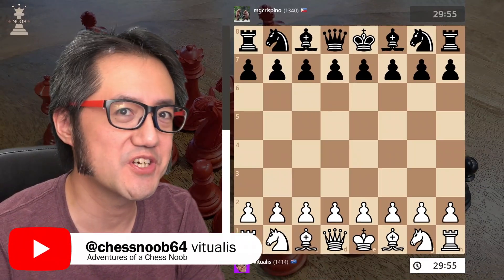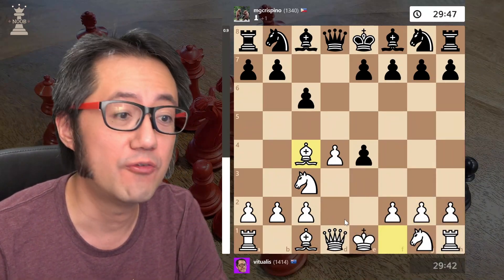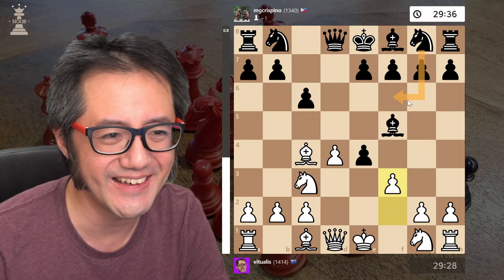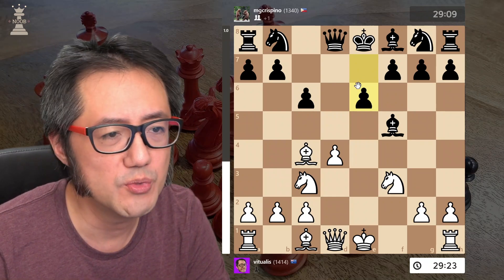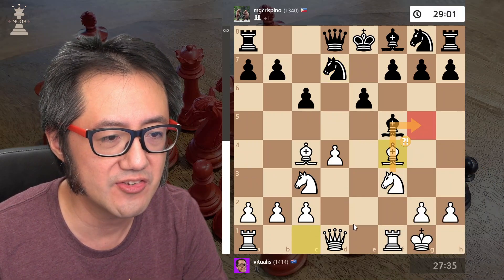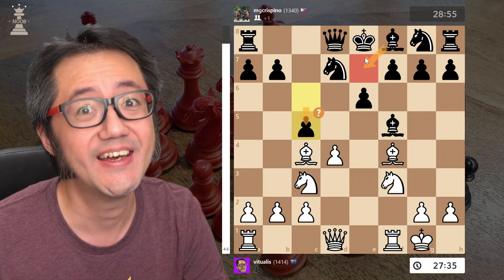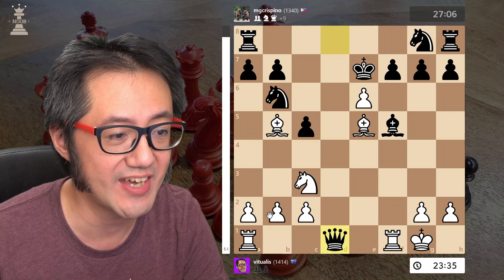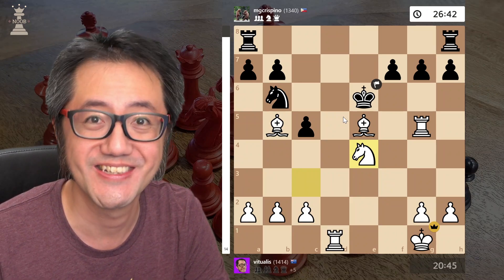♟️ von Hennig Gambit | Another Caro-Kann DESTROYED!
Another day, another Caro-Kann destroyed by the von Hennig Gambit (1. e4 c6 2. d4 d5 3. Nc3 dxe4 4. Bc4)!

The von Hennig Gambit is a simple straightforward gambit of a pawn for accelerated development. There are some potential traps for Black, but even if they sidestep those, there is just something about being effectively almost three steps ahead with how the opening often proceeds.  Why three steps?  Firstly, White gets to go first.  White gambits a pawn to develop another piece.  And then, White trades off the f-pawn to develop the knight to f3. At the end of move 6, White has three developed pieces, and ready to castle compared to Black's single developed bishop!

The interesting thing here is that Black is completely fine according to the engine.  The evaluation in the opening is between [-1] and [-1.5].  However, it isn't easy for humans to play. Against the rapid development of White, the relative control of the centre, and the beginnings of an attack, Black will often make inaccuracies and errors.

Black cracked on move 8 - striking out with c5, but this was a severe mistake [+7]. What is curious is that the move is not obviously bad, which gets to the insidious and complicated nature of these positions.  Against the ongoing forward advance of my pieces attacking, the game shifts further and further into my favour - [+9] on move 10, [+10.5] on move 14. In the confusion, Black hangs their knight on move 16 [+17], which becomes the psychological trigger for defeat, resigning after its capture. GG!